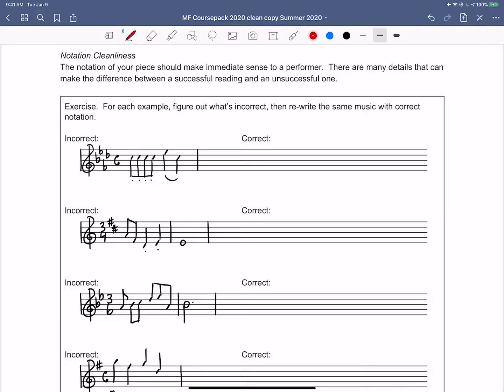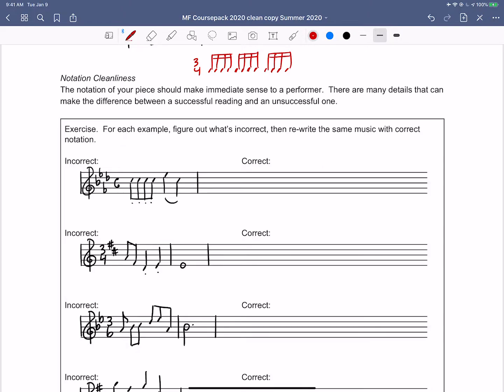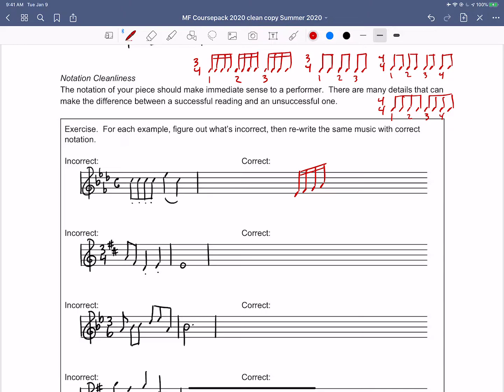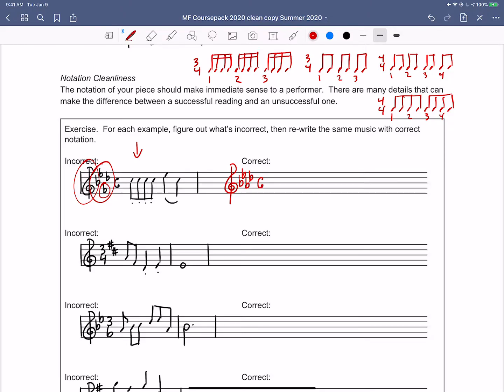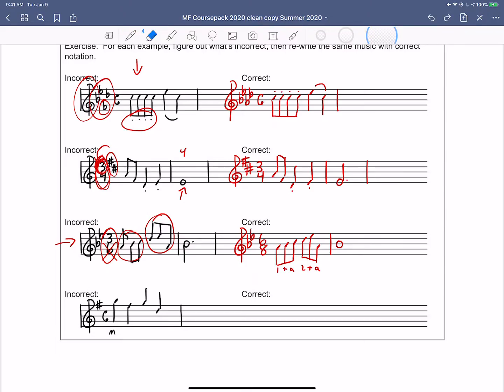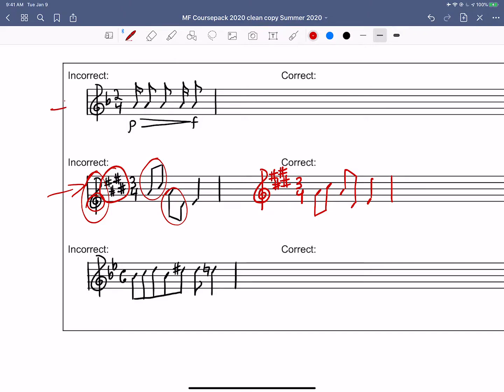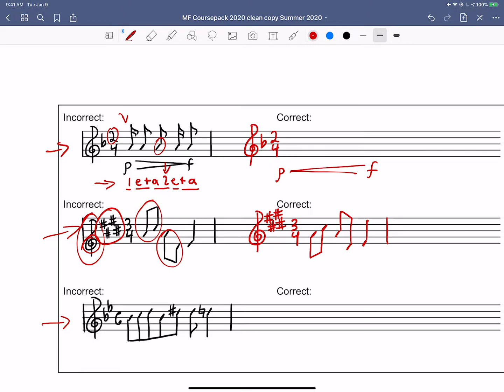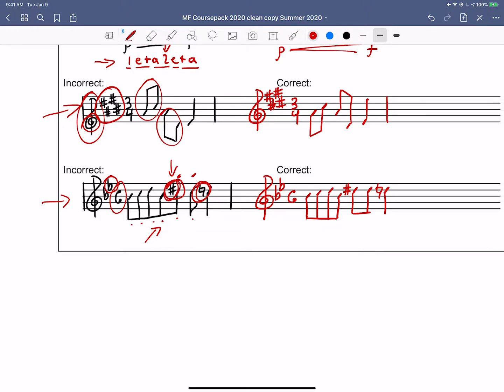Music Fundamentals 16.1 (Part 2/2)